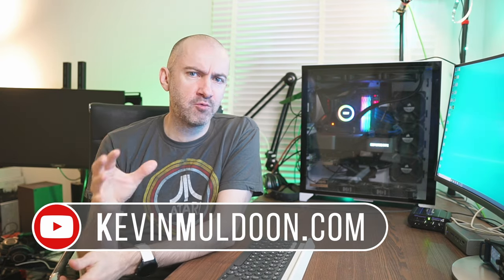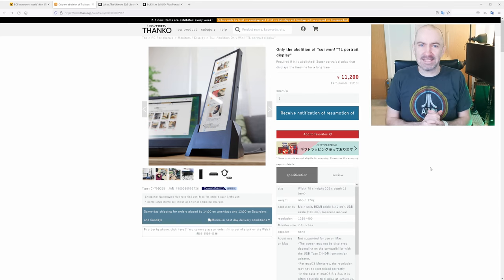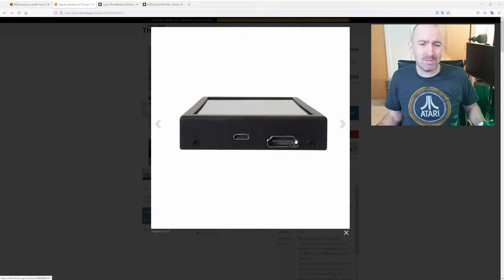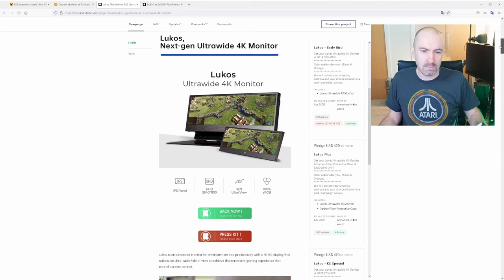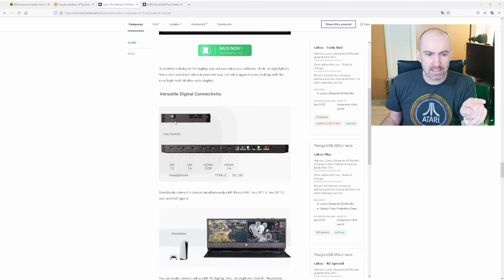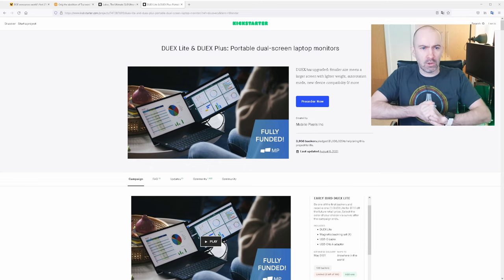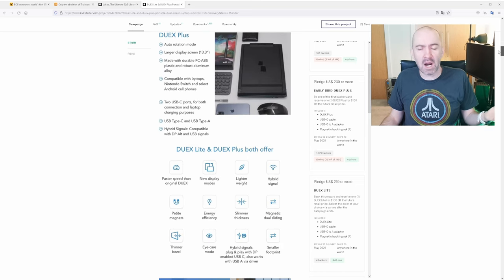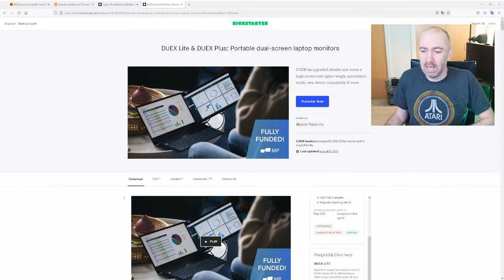Weird & Wonderful Monitors That Are Coming Out This Year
A look at some interesting monitors that are coming out this year.

Which one would you buy?

00:00 - BOE 500hz Gaming Monitor
01:30 - Thanko Vertical Monitor
04:30 - Lukos 32:9 4K Monitor
08:10 - DUEX Lite & DUEX Plus
11:26 - Final Thoughts

Kevin